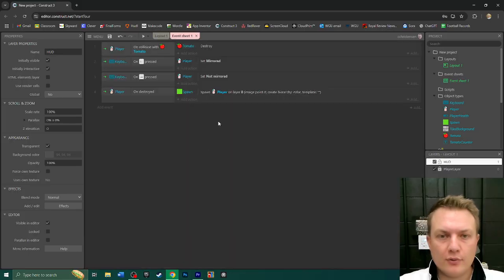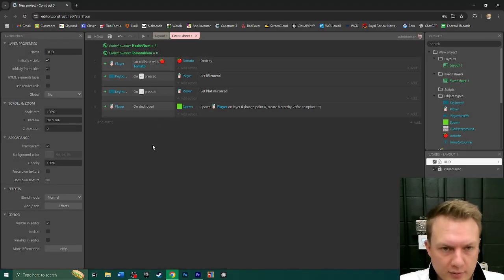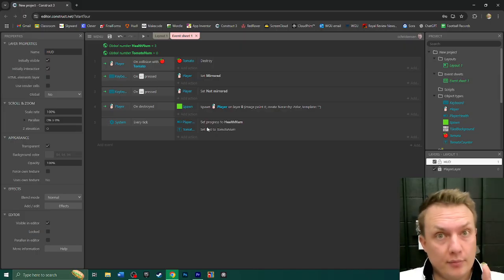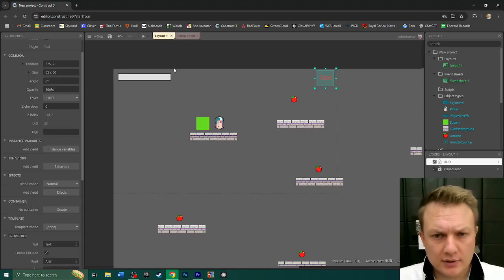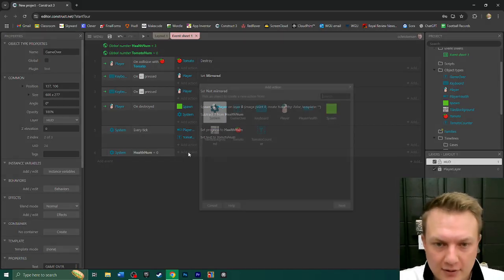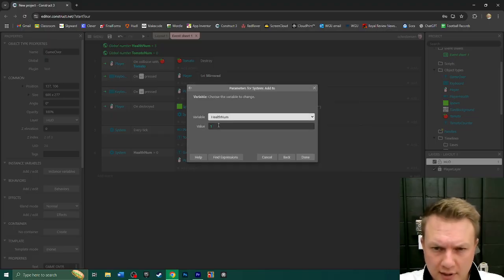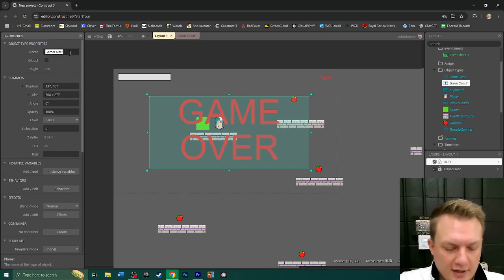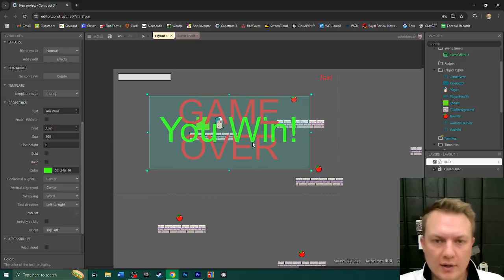Creating a Heads Up Display (HUD) in Construct 3 - Part 2 - Event Sheet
In this video we continue creating a HUD for the guided tour game. We will set up several events and global variables that allow us to give the player information on their current status within the game. We also set up events to trigger  "game over" and "you win!" notifications for the player.